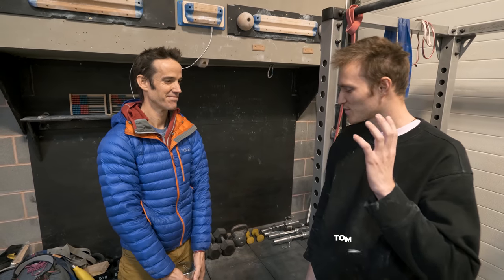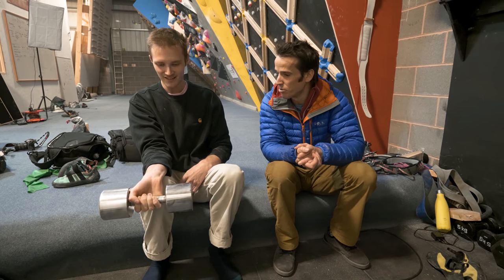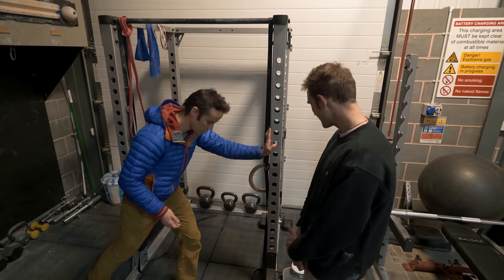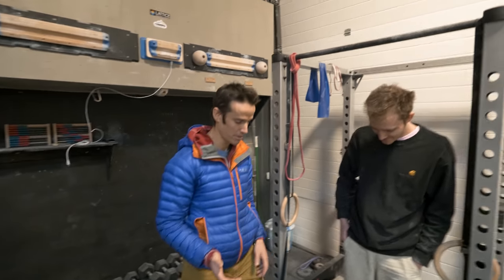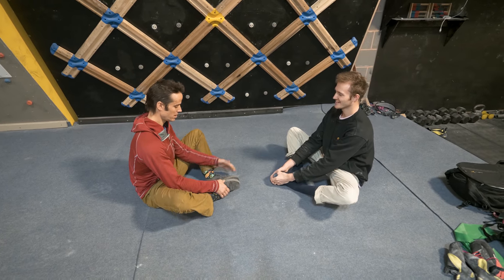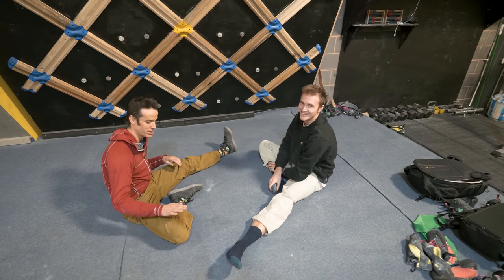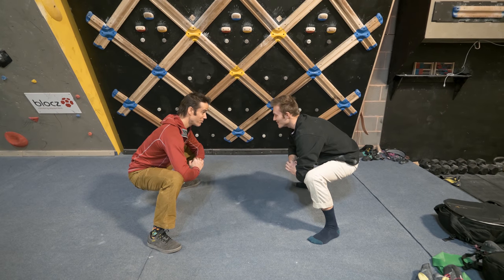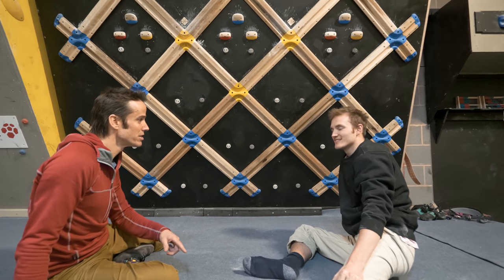Weight training for climbing || ft. Tom Randall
We look some Rock Climbing specific exercises and stretches you can do when you don't have access to a wall with Tom Randall from Lattice.

Omar: @omarbobat
Tom: @pajama_tom
Joe: @joepartridge91
JP: @jeanpierrelupdag
Jake: @jakesleepsnclimbs
B: @beidriksaan
Xian: @xiangoh_
Chris: @cluk_animations
Jon: jon_partridge